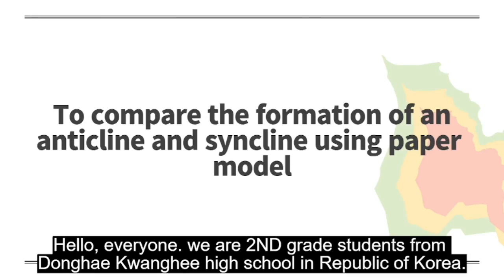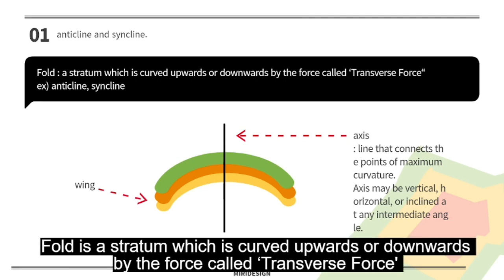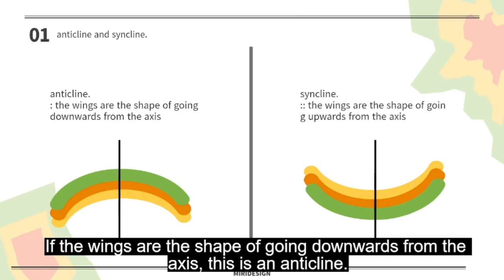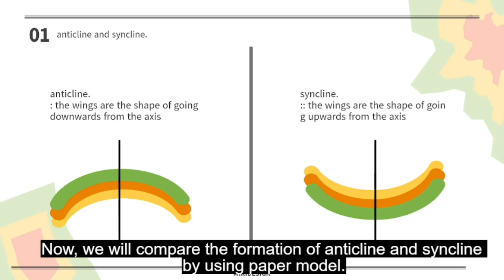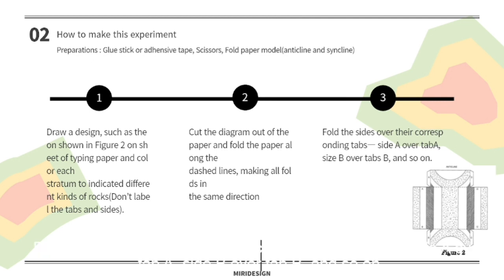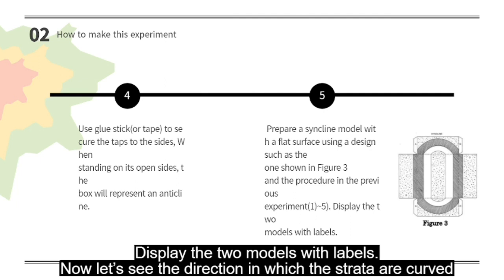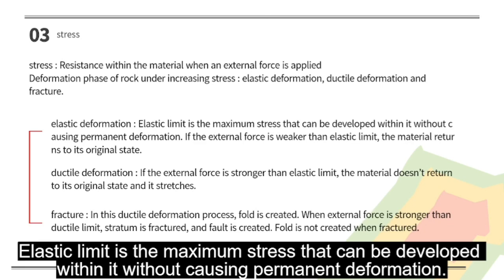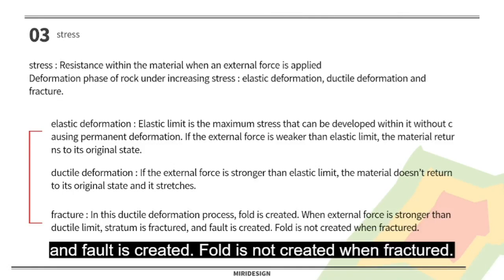Crustal Bending: Deformation of the Earth's Crust-Advanced(Science Festival 2022 in Osaka)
■ Title: Crustal Bending: Deformation of the Earth’s Crust-Advanced
■ Main Lecture: Jun-Hyuk Heo
■ Sub Lecture: Jae-Hyeon Bae, Ji-Yeon Yoo, Jeong-Hyeon Park
■ Belong to: Dong Hae KwangHee High School in Republic of Korea.

Hellow~^^
I am Jun-Hyuk who have been participating in Science Festival in Osaka since 2013.
I am a Science teacher from Dong Hae Kwang Hee High School in Republic of Korea.
My Students made the two types of video of science experience activity for Science Festival 2022 in Osaka for themselves through my teaching.
One is basic experience activity and anther is advanced experience acitivity for Crustal Bending in the Earth.
This video is the advanced activity for understanding about crustal bending.
This video’s runtime is 4minutes and 54 seconds.
The aims of this lesson is comparing of the formation of an anticline and syncline using paper model.
For this activity, You have to prepare the glue stick or adhesive tape, Scissors, Fold paper model(anticline and syncline) such as Figure 2, Figure 3.
About At 3 minutes and 31 seconds of the video, you can see the completed model of the syncline and the anticline.
Stop playing the video for a moment and Compare the two model's shape.
You can see the same rocks and strata in Both of two upper side that you had made already.(The same color and pattern are the same kind of rock and stratum.) But You can see the different shape of rock and strata in front side. Left is Syncline structure and Right is Anticline structure in normal fold.
Let's look at the description of the video and follow the science experience activity about crustal bending: Deformation of the Earth's Crust-Advanced.
I hope everyone who does this hands-on activity has a good time.
I want to wish you all a happy and good health~